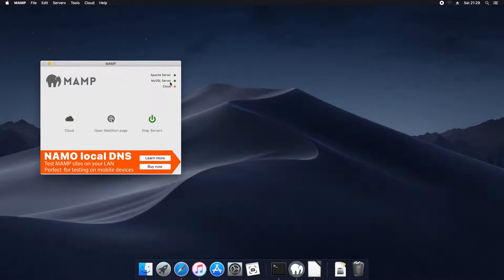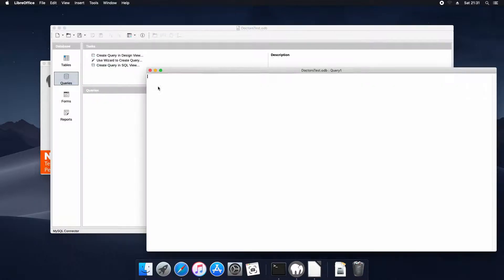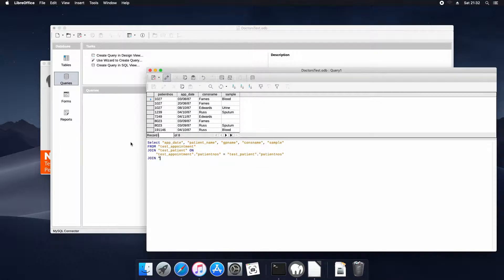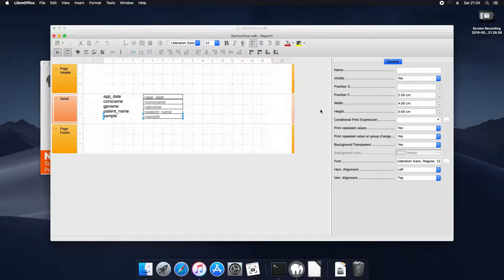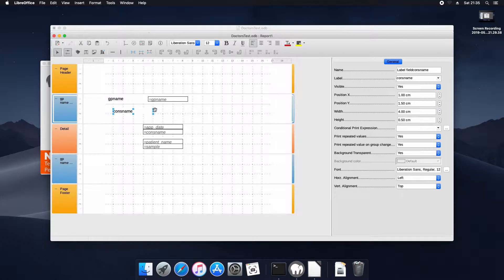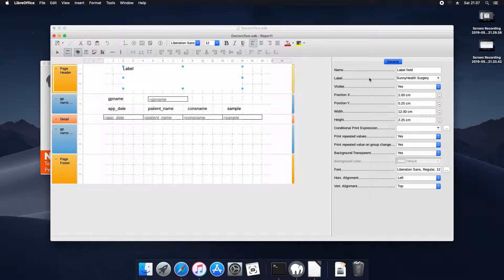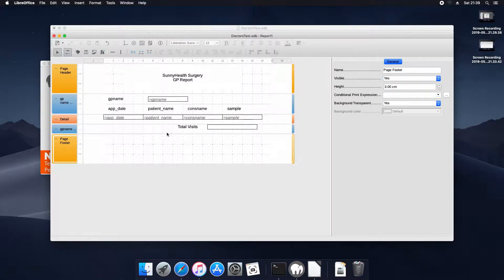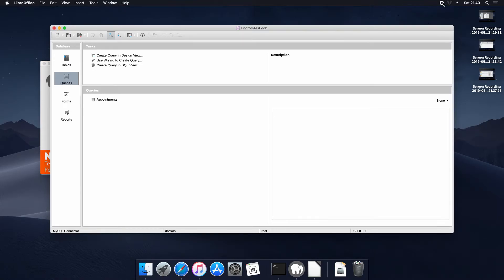LibreOffice Base Reports On Mac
You might need to Install the Oracle JDK to get Reports and Wizards to function with LibreOffice on MacOS. I had to.